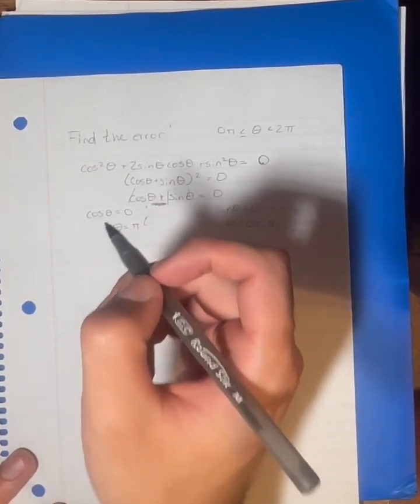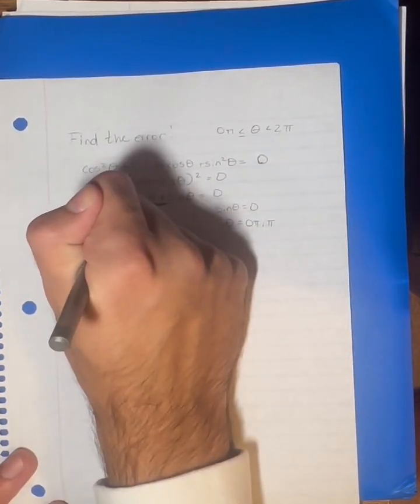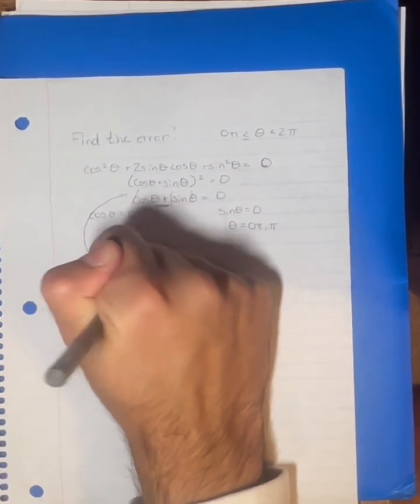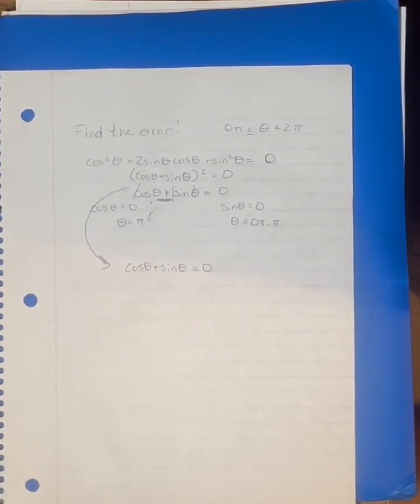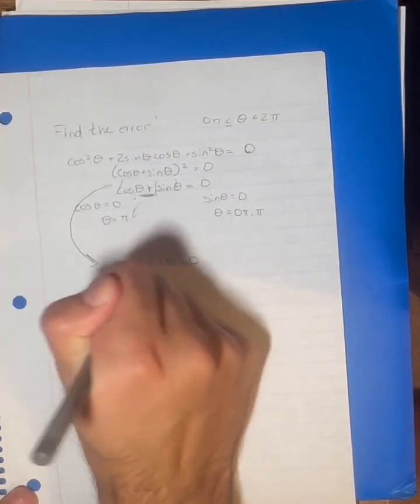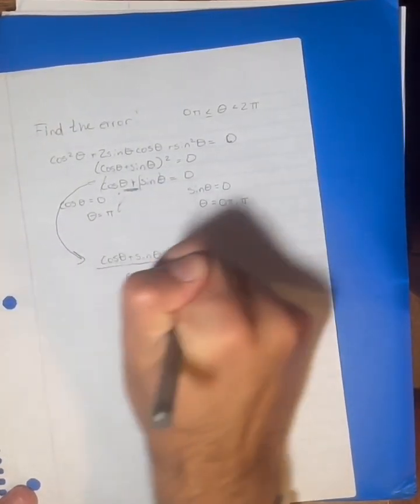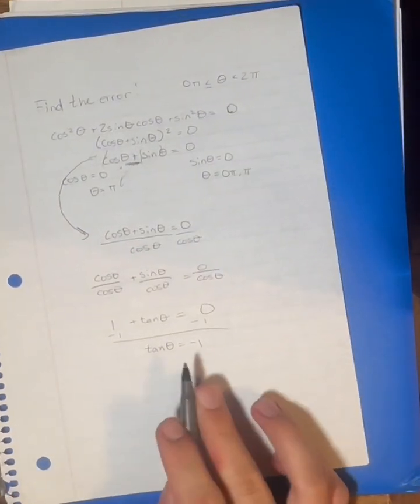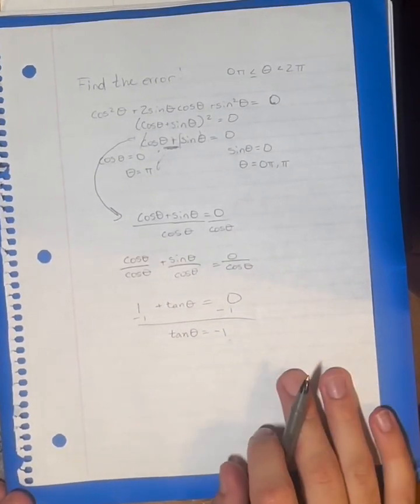Part 2 CH 8 Trig